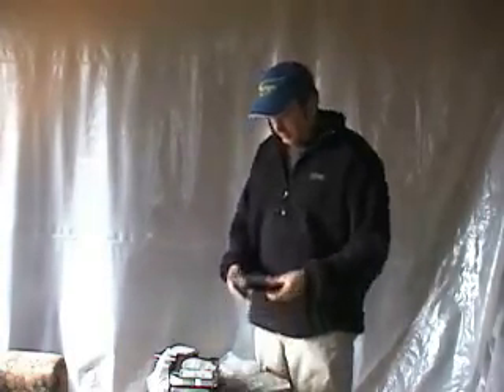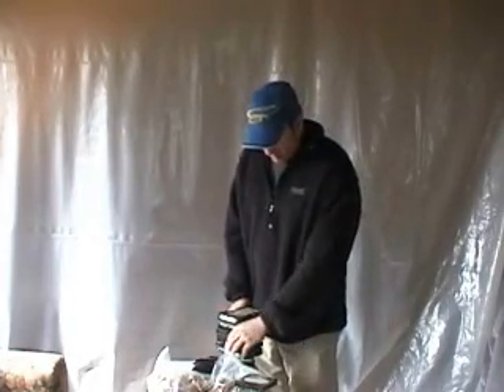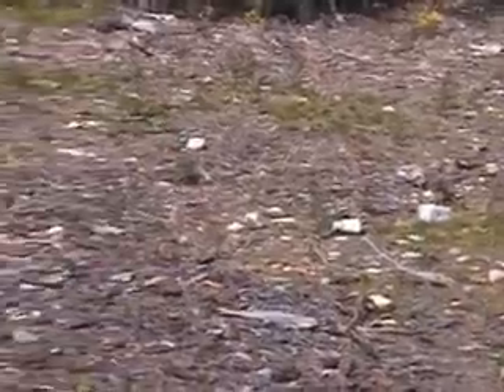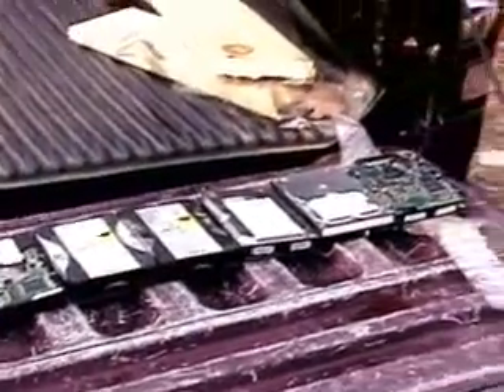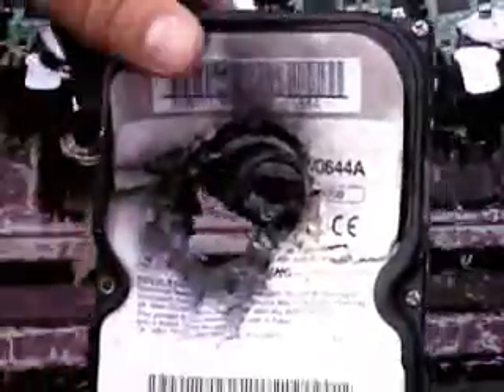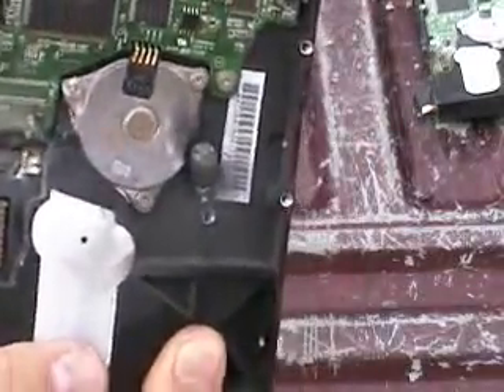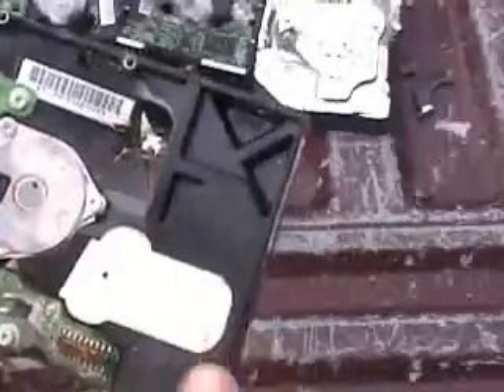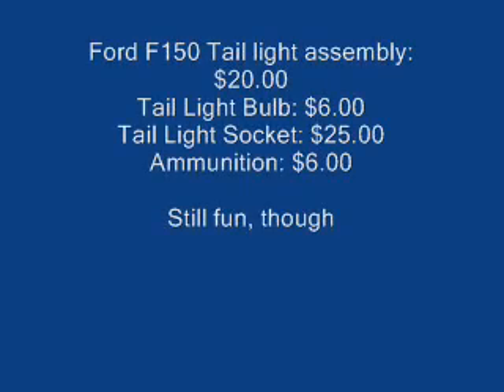BFG-50 vs 14 Hard Drives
Serbu BGF-50 shoots 14 hard drives in a row.  Detailed post-mortem of carnage!